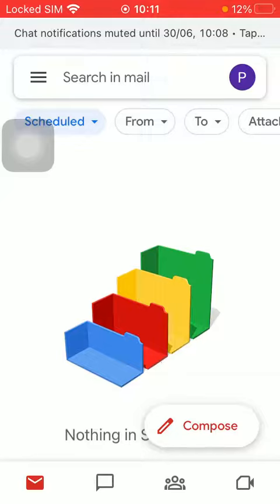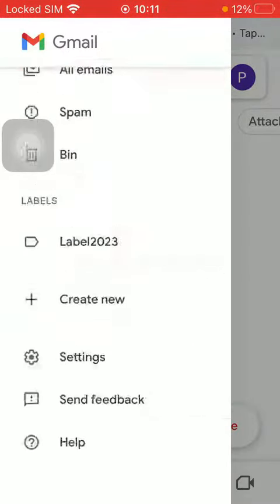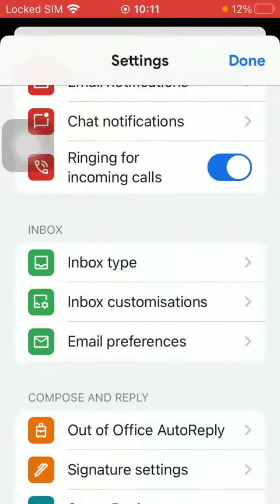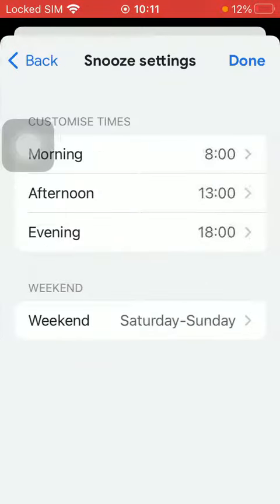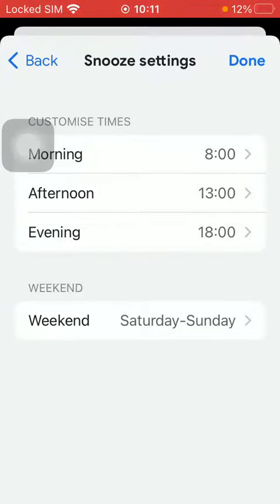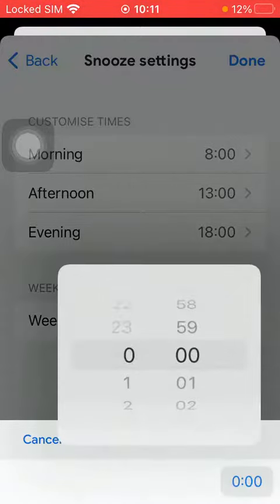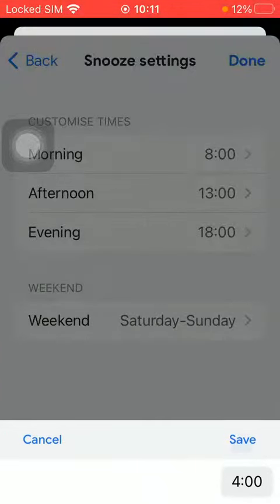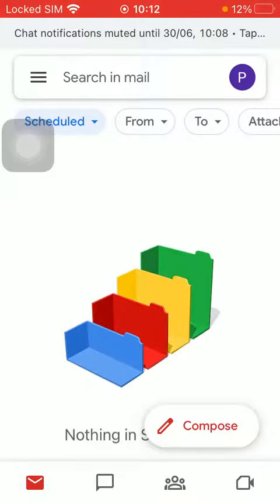How to set snooze settings on Gmail?